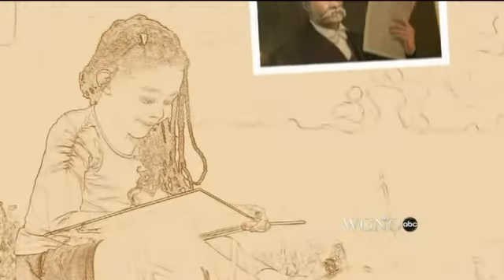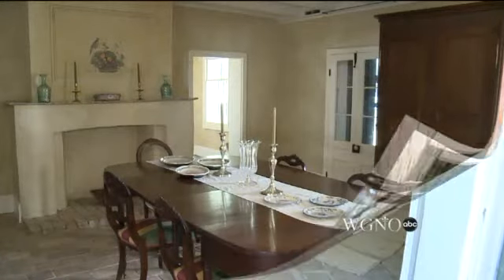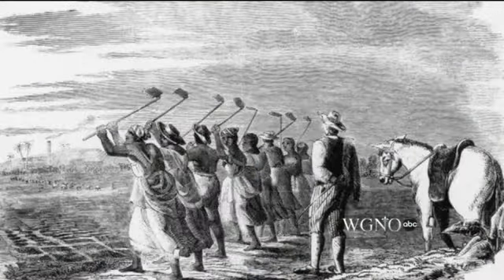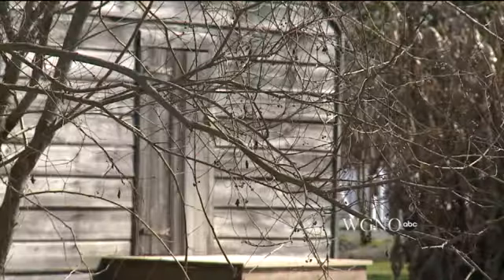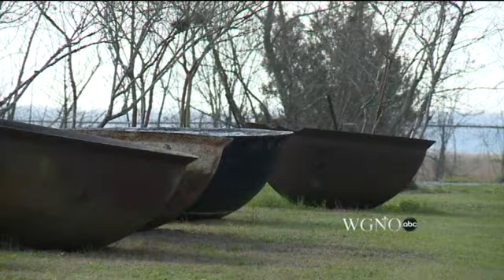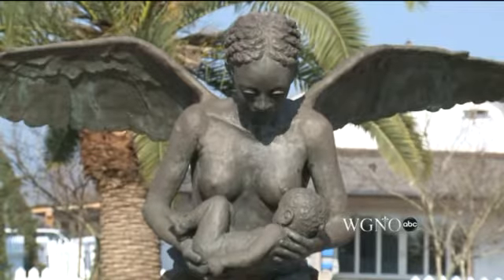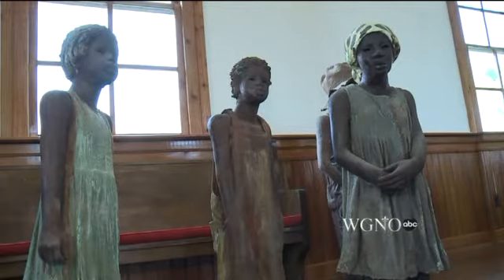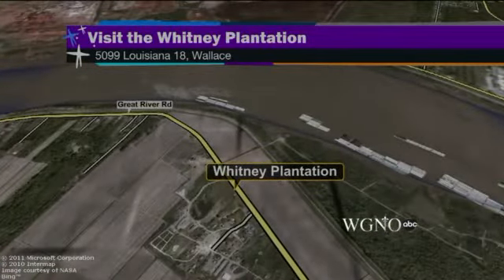Sugar plantation doesn't sugarcoat it's past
The Whitney Plantation for submission to the 2016 Press Club of New Orleans Awards